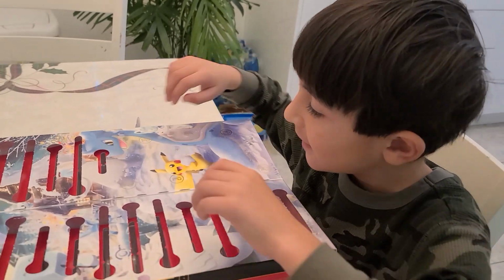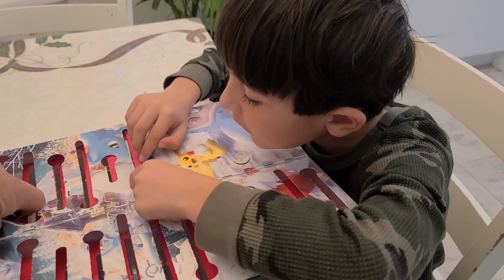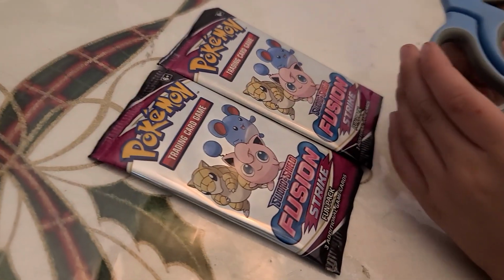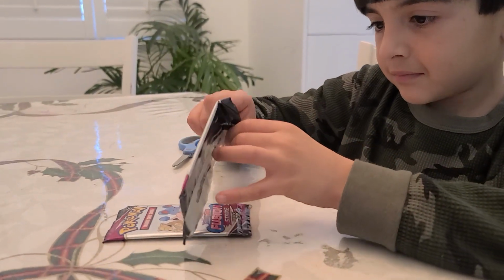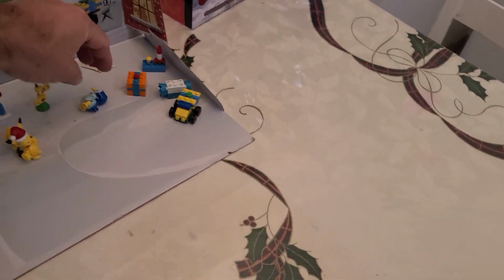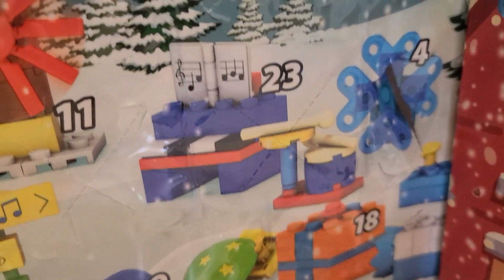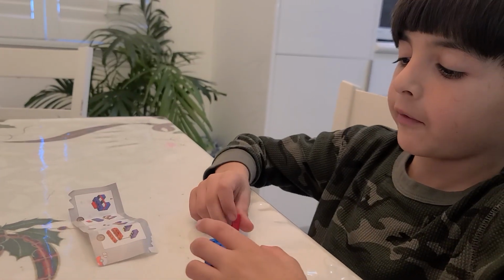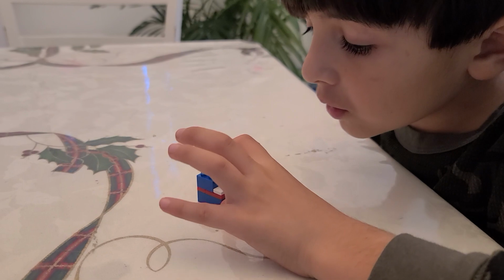thelukeschuckshow - pokemon holiday calendars 2022 - day 19